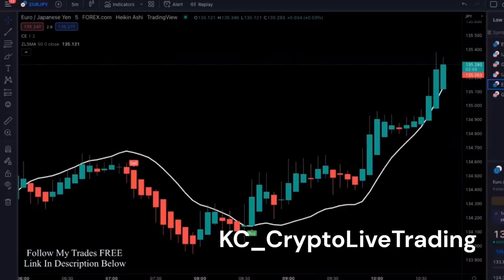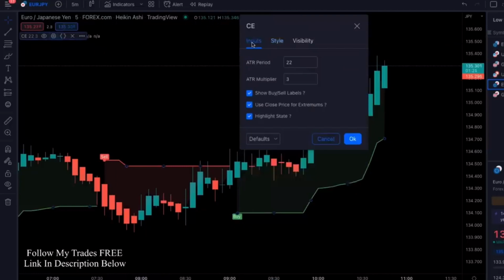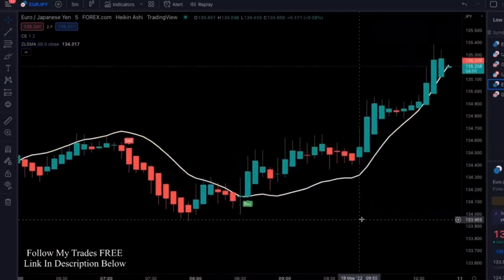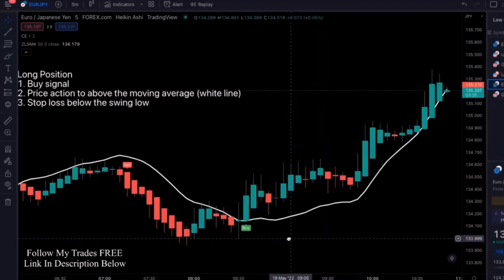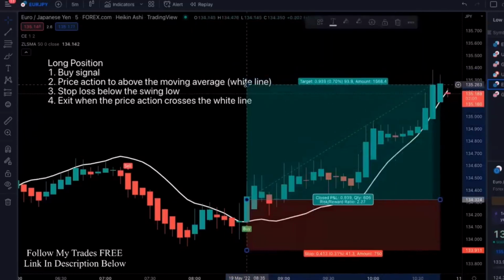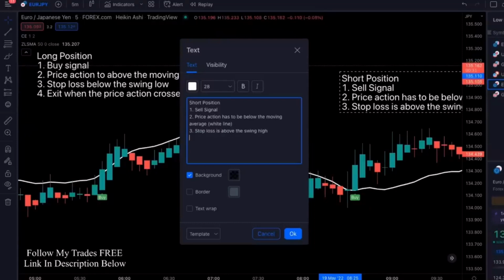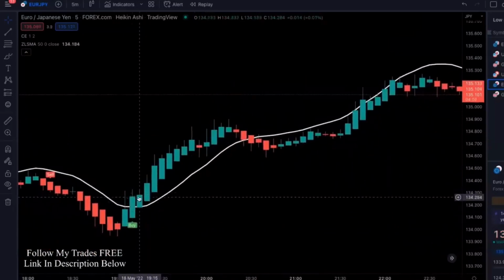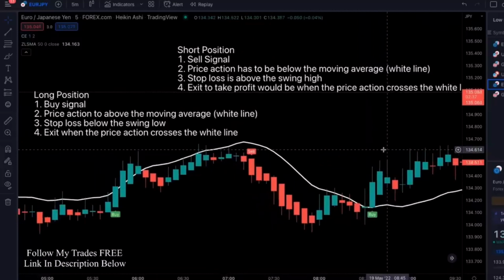BEST 5mins Scalping Strategy Chandelier Exit & ZLSMA (96.8% Winning Rate) 【5 分钟交易策略 96.8%赢率】SUB:ENG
In this video will show you indicator for scalping? Look no further! In this video I'll show you my favorite indicator for scalping trading, and how to use it to make quick profits in the market.